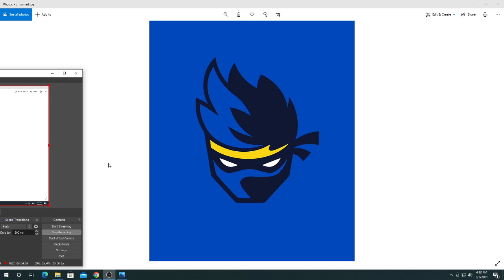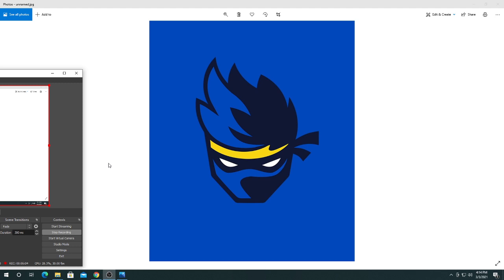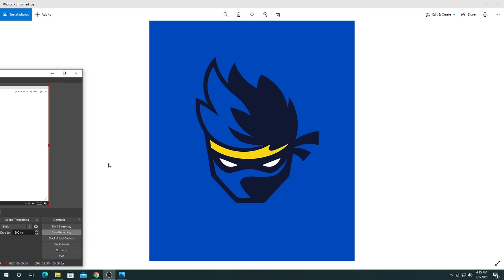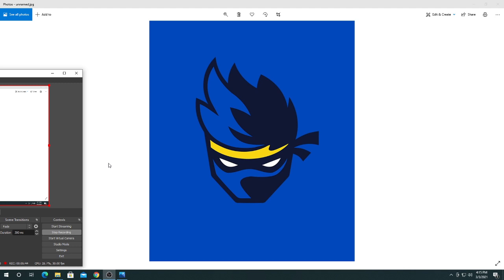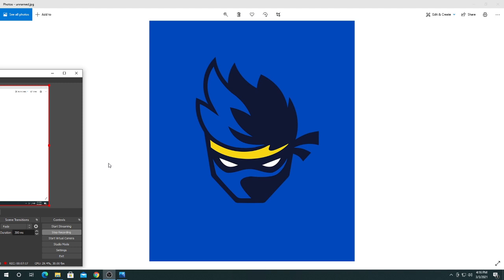nice video 2  guys please watch hahah